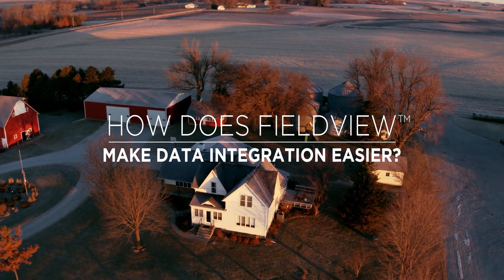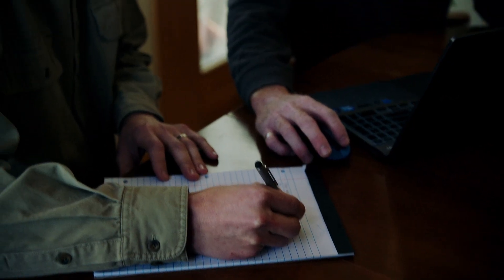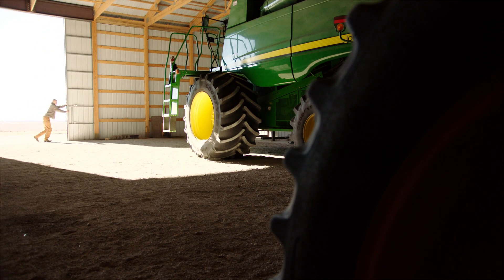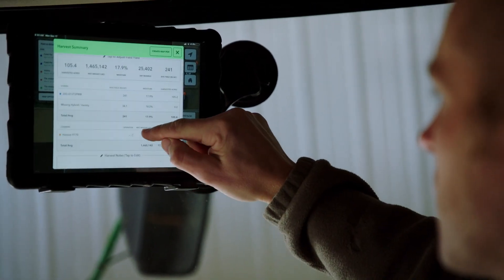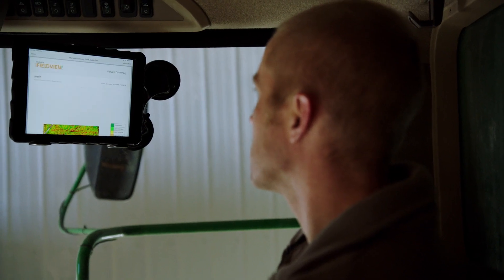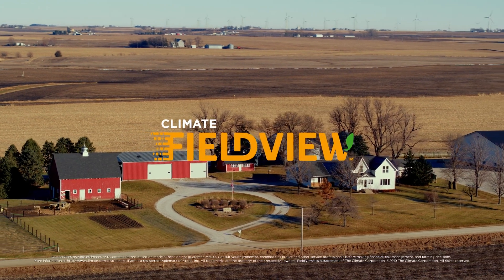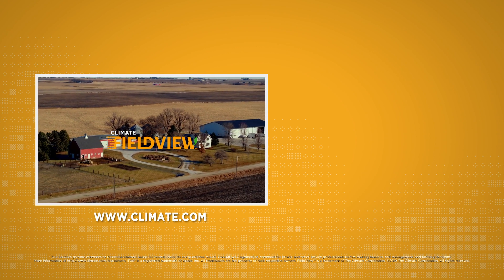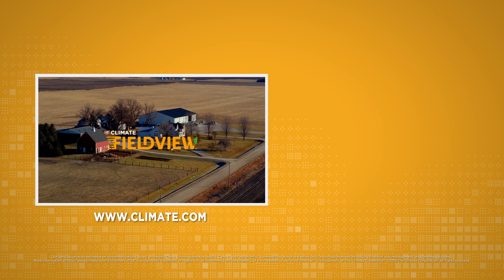Climate FieldView™ for Planning: Easier Data Integration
Climate FieldView™ helps farmers collect and apply data, quickly and easily. Justin Farmer explains how he uses the platform to input data from a variety of equipment to consolidate information into one place for better decision making.